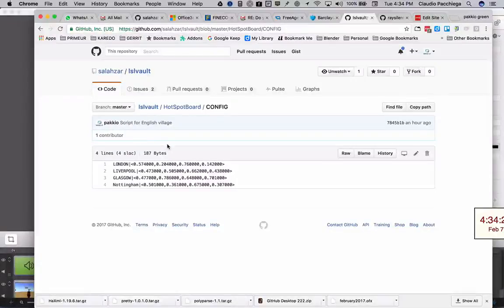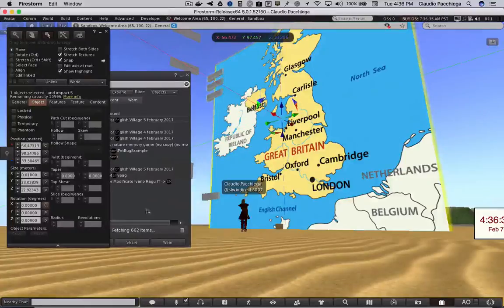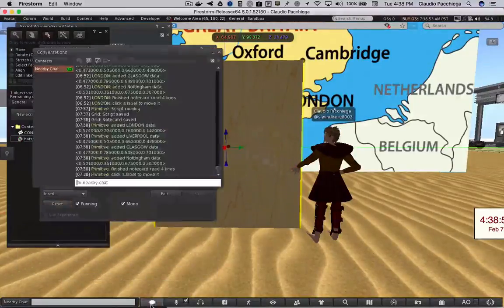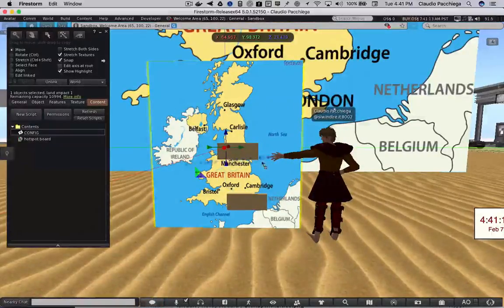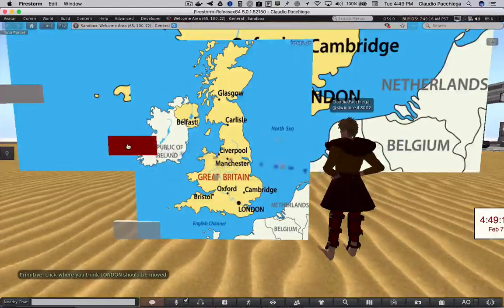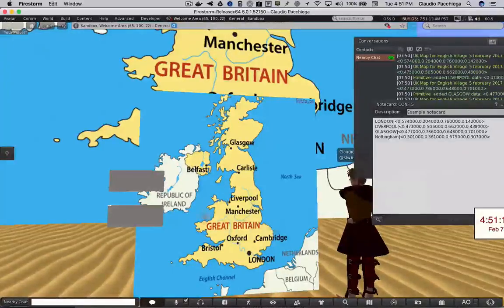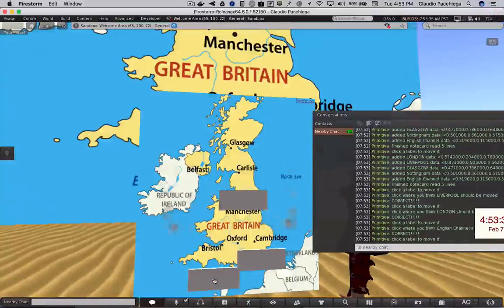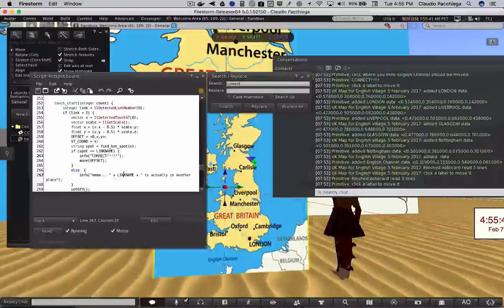HotSpotBoard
making quiz with movable labels.

for the script...

with the following enhancements:

It has the following enhancements:
1) does not change the color of touched label
2) does randomize the labels on the left in such a way not to overlap them
3) Owner only can touch and get a menu design or reset while in run state. /1001 design and /1001 reset are still working
4) Strings used are all set up at the top of the script and can be personalized quite easier than before.